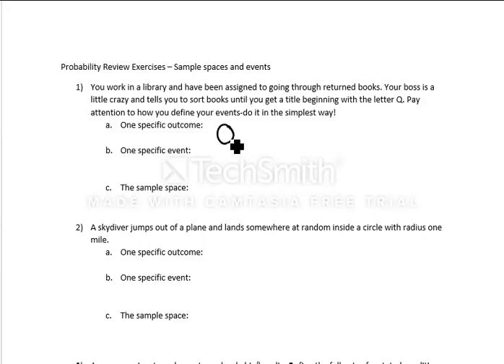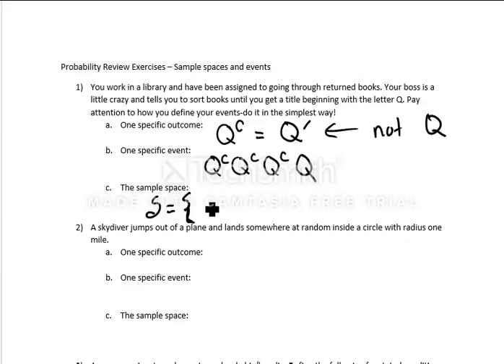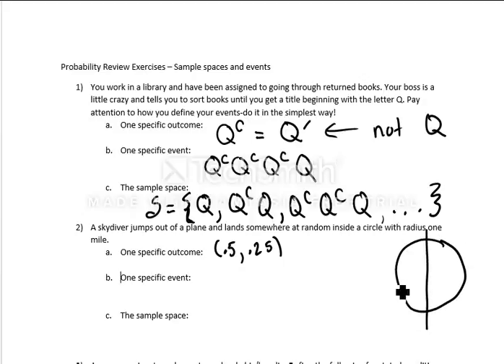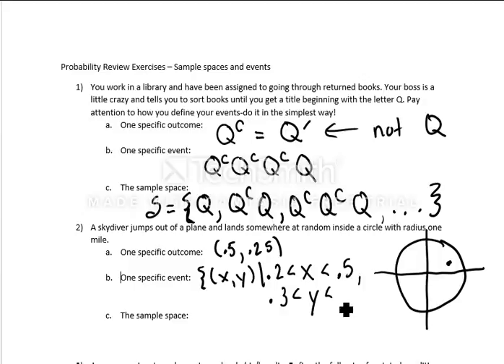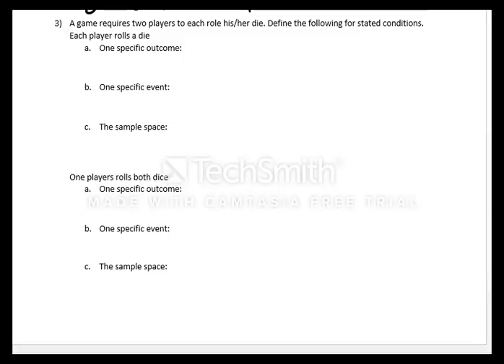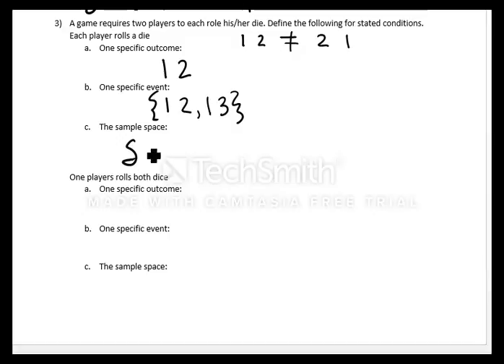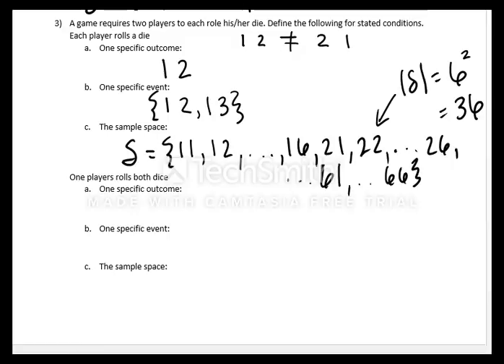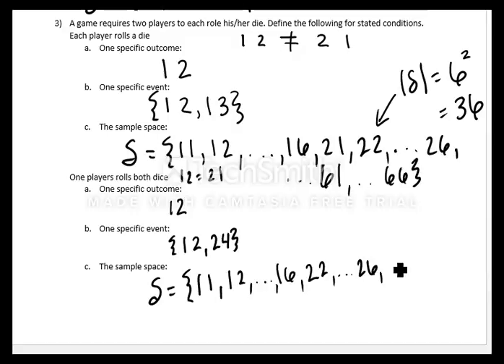sample spaces exercises